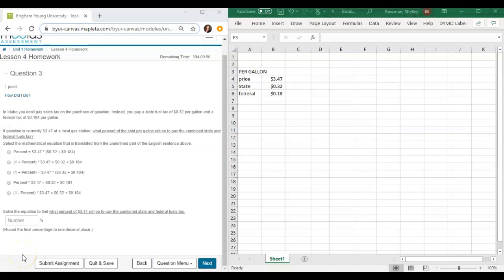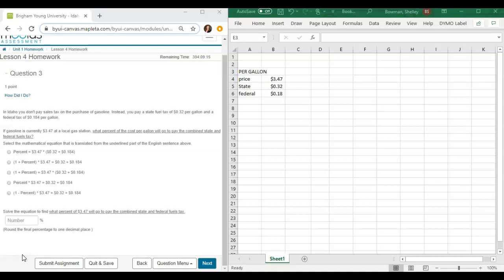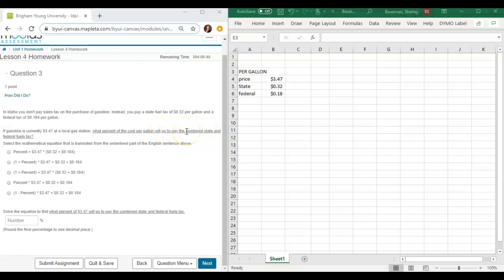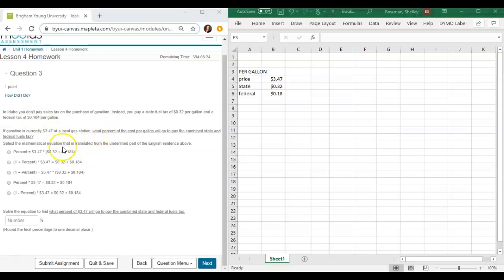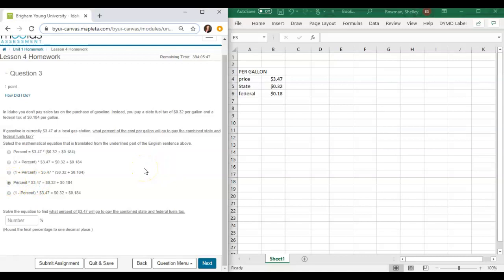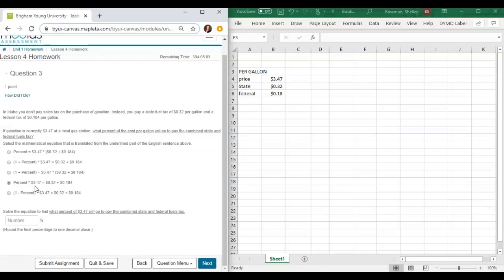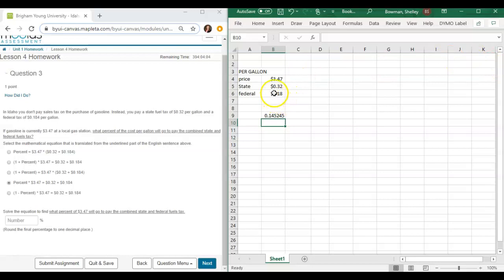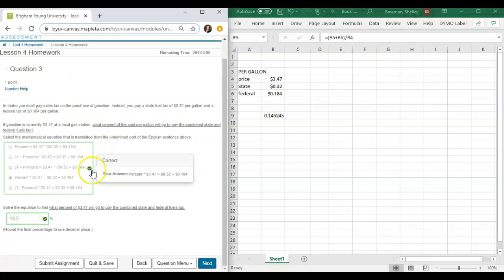Lesson 4 Homework Question #3